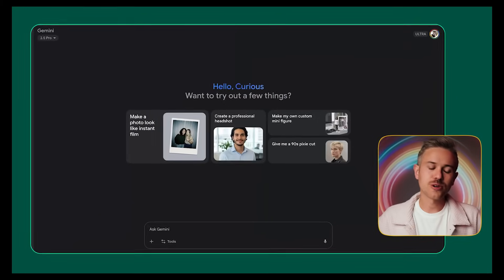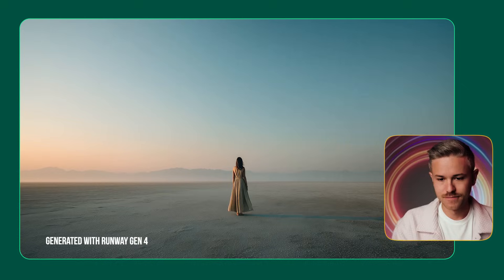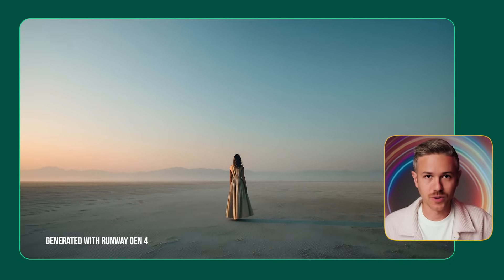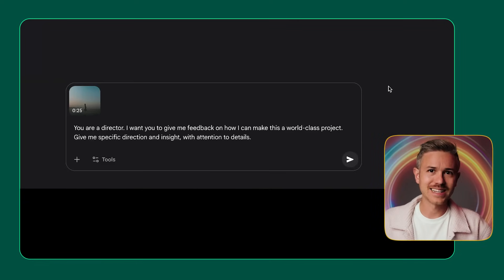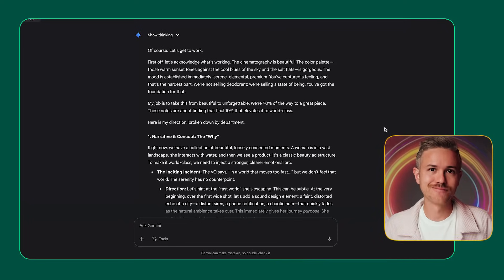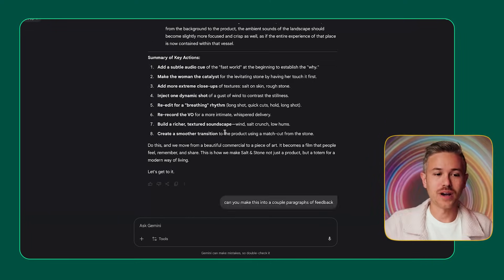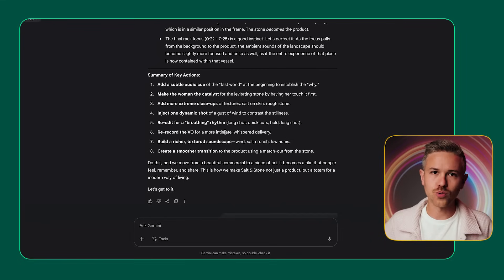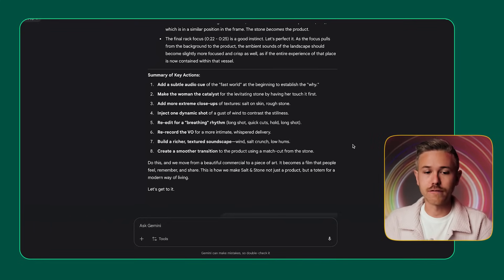Nobody’s Talking About This Gemini Feature (But They Should)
Learn workflows for utilizing AI in your filmmaking process in our AI courses